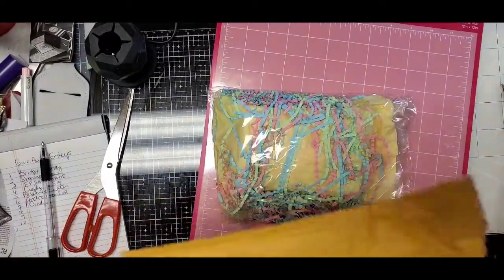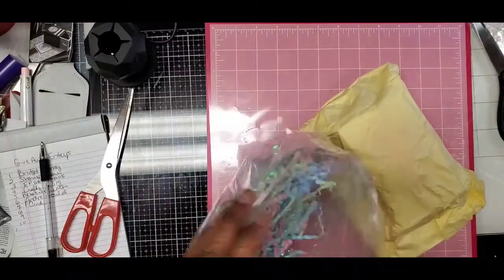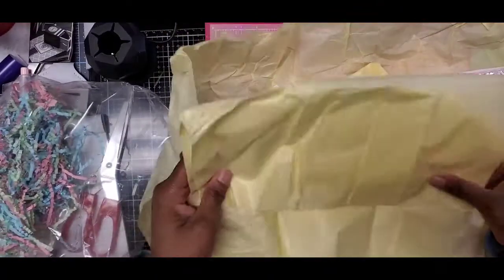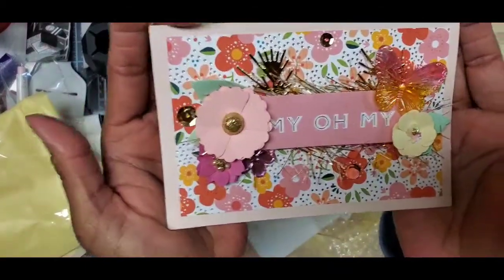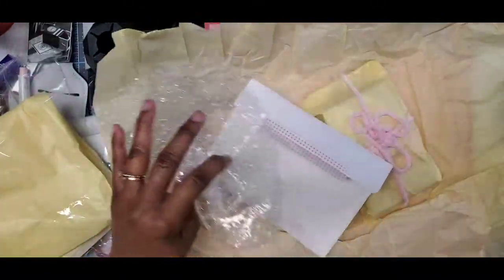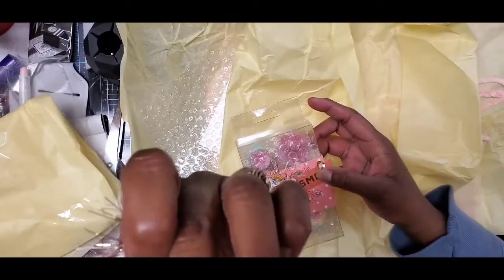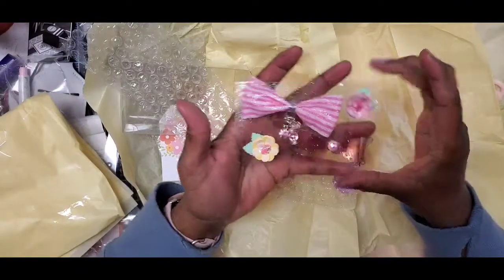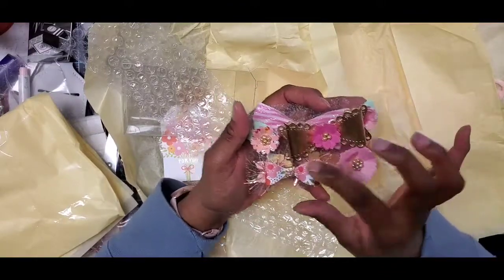500 Subbie Challenge Giveaway#9- Handmade by Mimi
Entry # 9 is from Mimi's Paper Creations!  Check her out on IG:  mimispapercreations

Thank you for your entry!